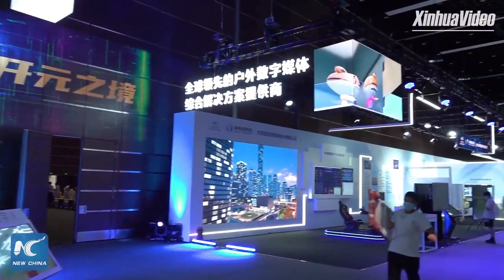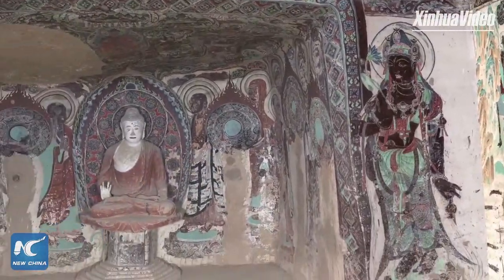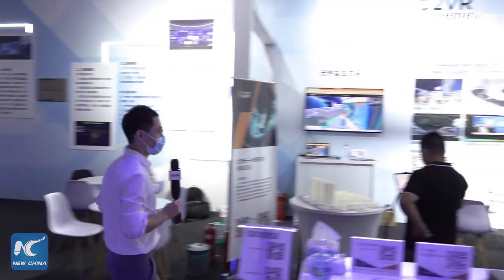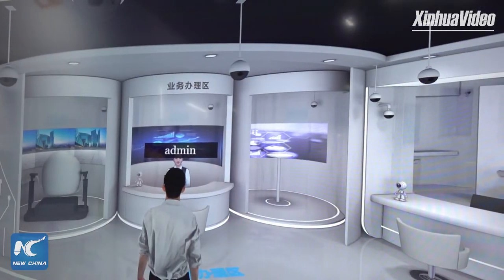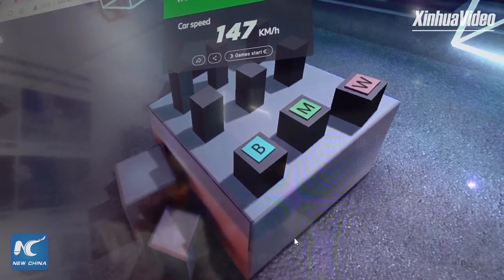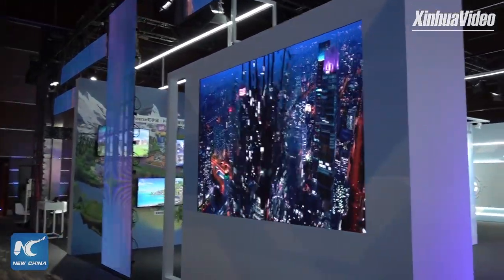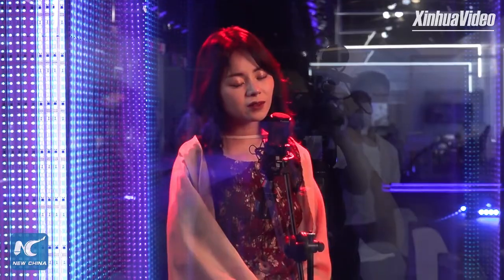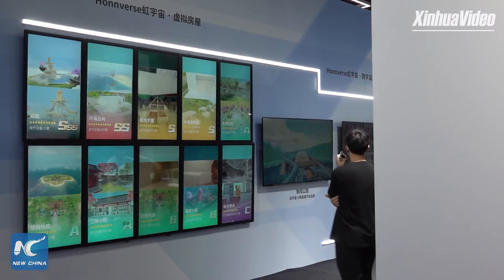Exploring metaverse at Global Digital Economy Conference 2022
How close are we to living in the metaverse? Join Xinhua's Zhao Xu at the Global Digital Economy Conference 2022 in Beijing to have a glimpse of the metaverse virtual world. (recorded)